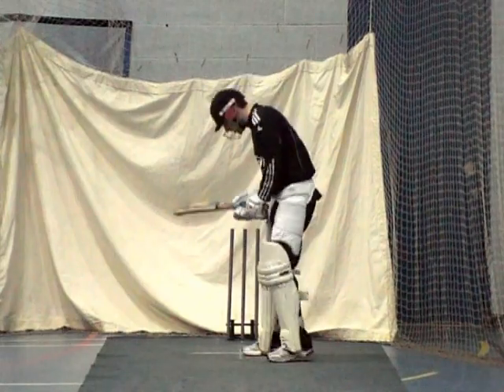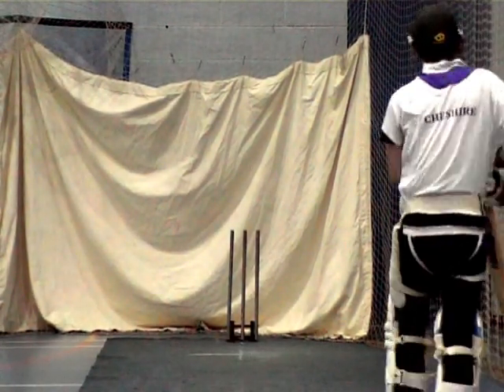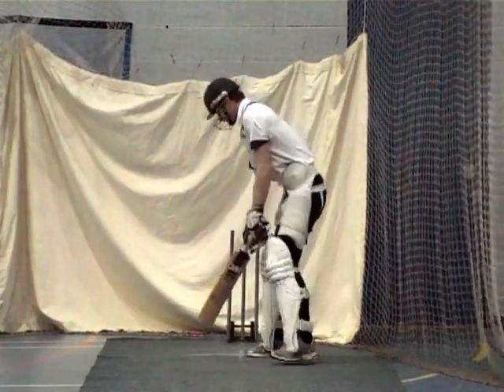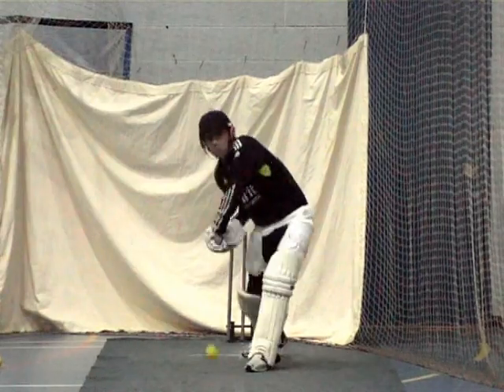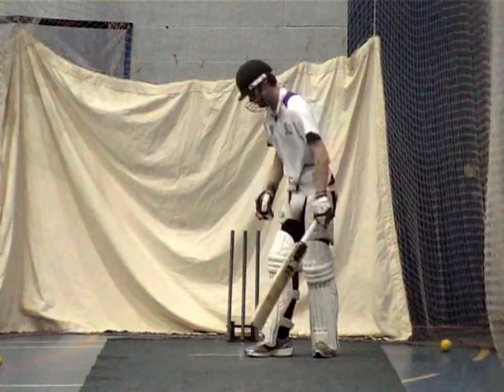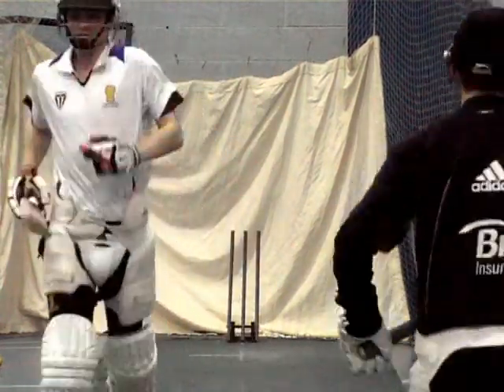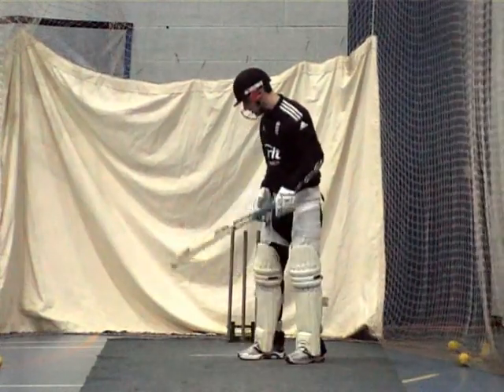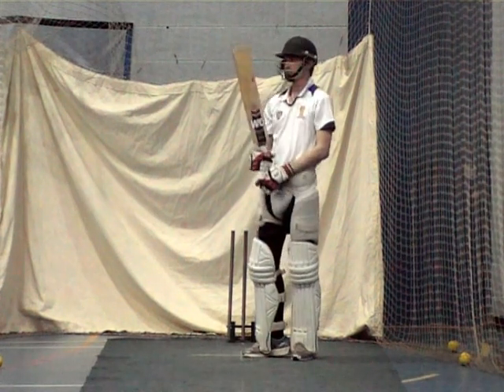Wirral Cricket Academy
Footage from 6.12.12